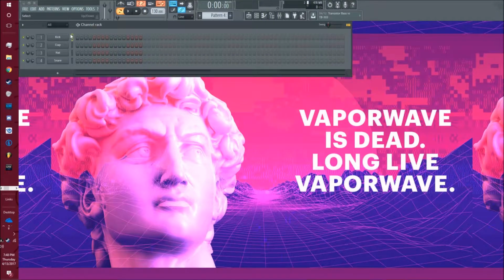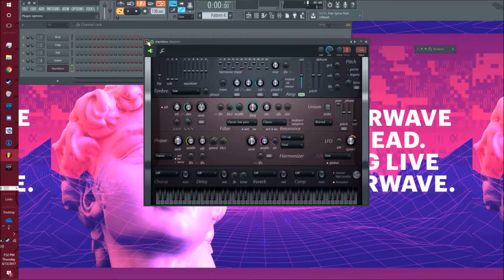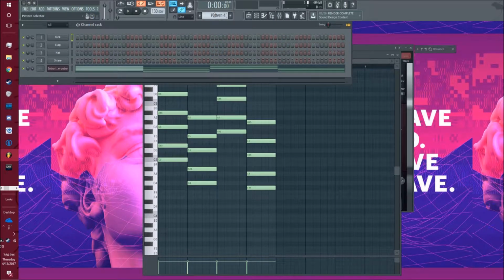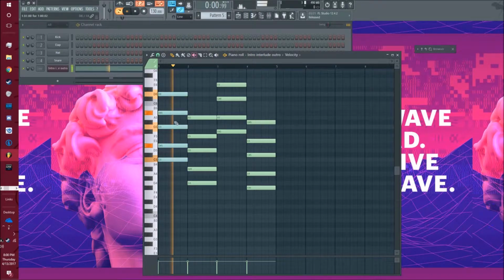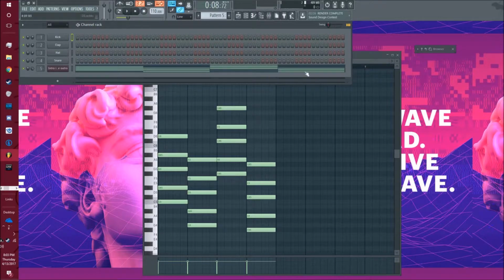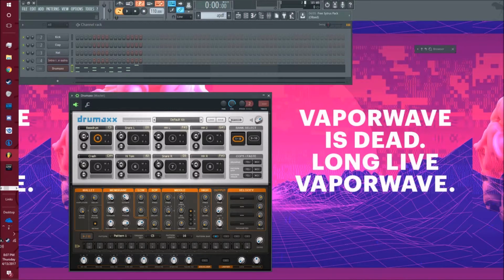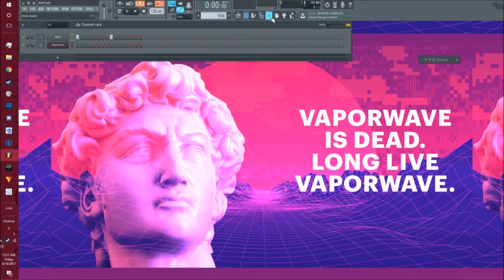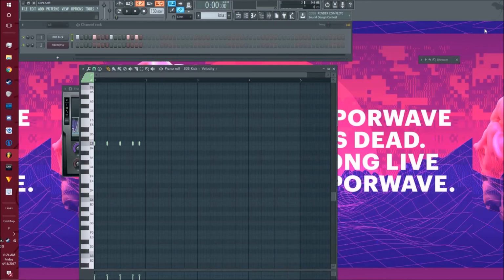my little FL Tutorial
i mean, seriously, just watch FrankJavCee.